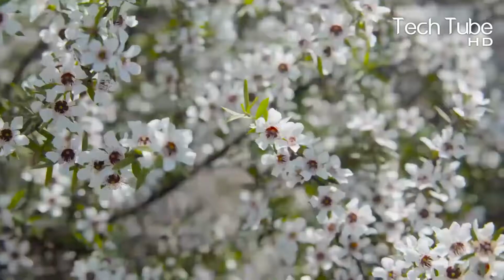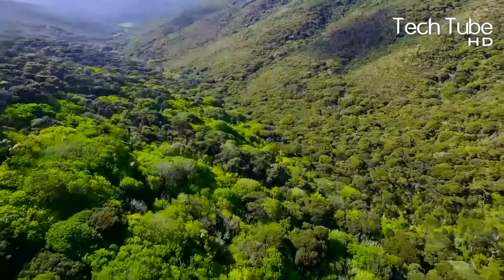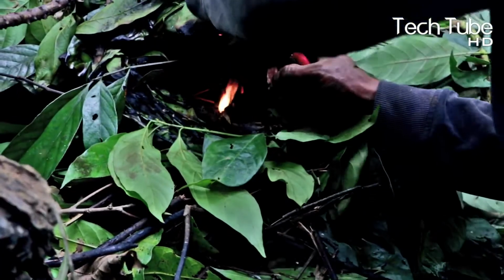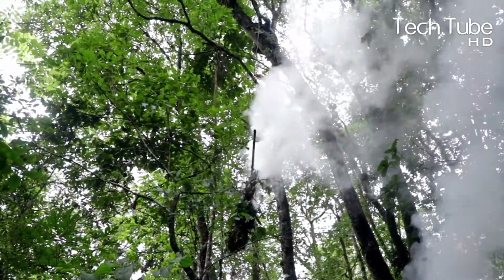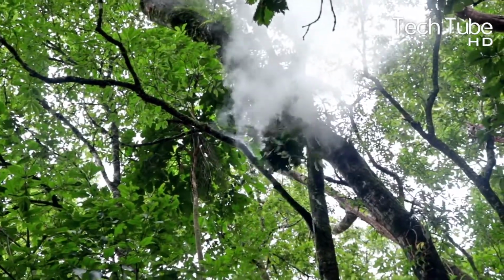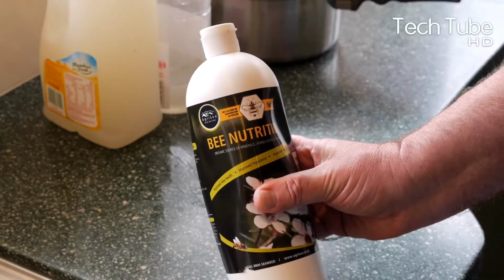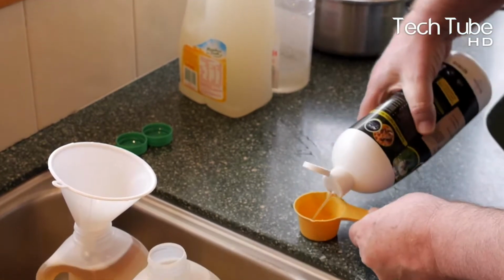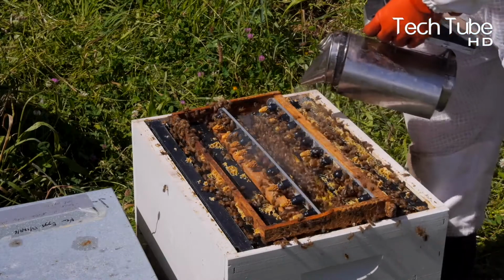Honey Harvesting Satisfying | Beekeeping | Wild Honey Hunting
Let’s watch the amazing video of Honey Harvesting Satisfying | Beekeeping | Wild Honey Hunting .In the farm they take care of honey bees and look after the hive to get the pure honey .

Our video of honey harvesting satisfying is the most amazing video because it has the most satisfying process of wild honey hunting, extraction honey and honey farming. Honey farming is very interesting job, we get satisfied by looking at nature. As for the first step they would go to jungle and get the beehive. After that they would see the wild bees and they look very beautiful. In the jungle we can also get to encounter some toxic and poison filled bees. Filtration honey is the most satisfying part of the video. In the farms they take care of honey bees and look after the hive to get the pure honey out of it. Harvesting honey beehive is the satisfying video part that just amazes us. In the farms we get the best honey and the most expensive honey as well. Let’s watch the compilation of amazing scenes in the video.

A warm welcome to Tech Farm HD, where we are working hard to bring you regular amazing videos about technology that is being used on the farm. We bring you modern agriculture machines that help the farmers during the farming process. WOW!!! The machine can take the efforts of many workers all on its own. Sometimes we also show videos about organic farming. At Tech Farm HD, you can learn about all types of vegetables and fruits starting from their cultivation to their harvest. At the end, you can see how organic farming is connected to modern agriculture machines, with an amazing presentation of the cultivation and harvest.

Let’s just watch the video and let us know your reviews in the comments. We hope you like the video.

TIMESTAMPS:
00:00 - INTRO
00:12 - Honey Harvesting
01:10 - Wild Honey Hunting
03:27 - Beekeeping